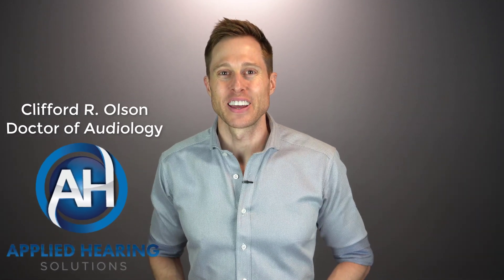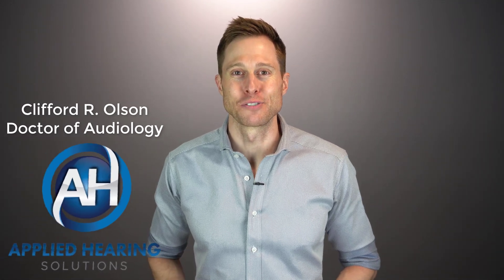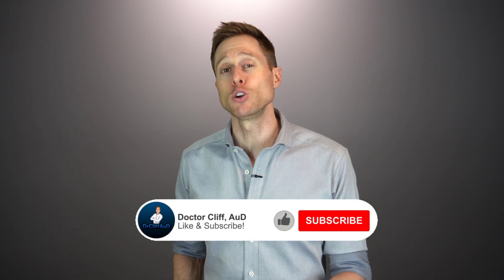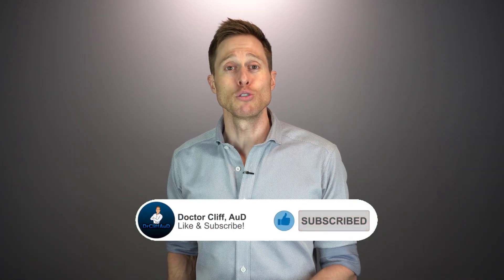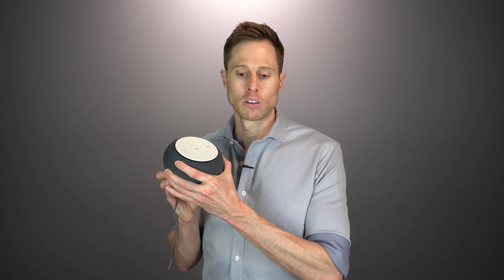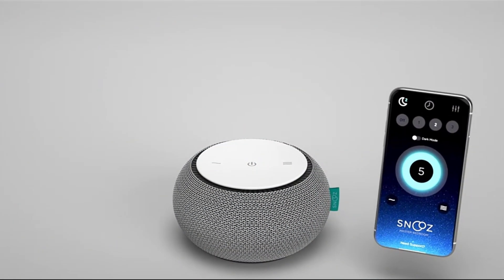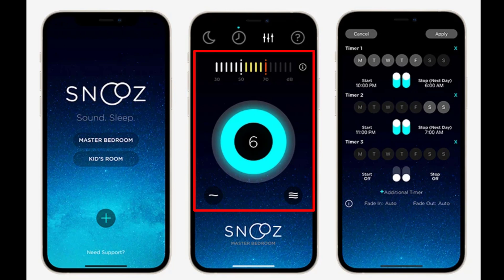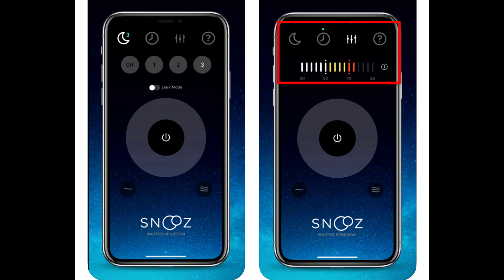The BEST Tinnitus Masking Device | Snooz White Noise Sound Generator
The Best Tinnitus Masking Device | Snooz White Noise Sound Generator to Treat Tinnitus?  Doctor Cliff Olson, Audiologist and founder of Applied Hearing Solutions in Phoenix Arizona, reviews the Snooz White Noise Generator to see how well it works as a sound therapy to mask tinnitus.

Snooz Sound Generator
Snooz Travel Case

Snooz Go Review:  Coming Soon!